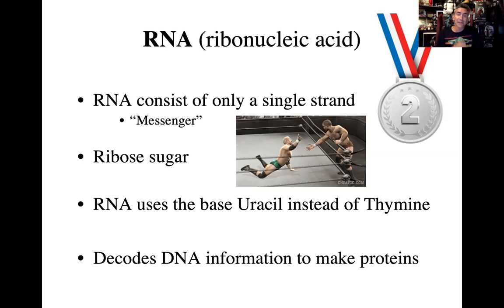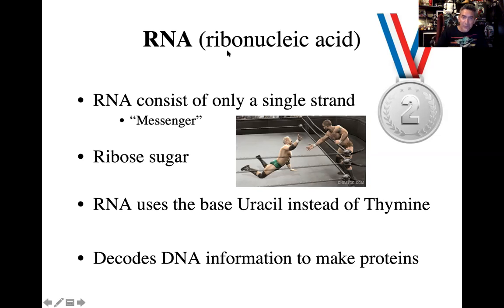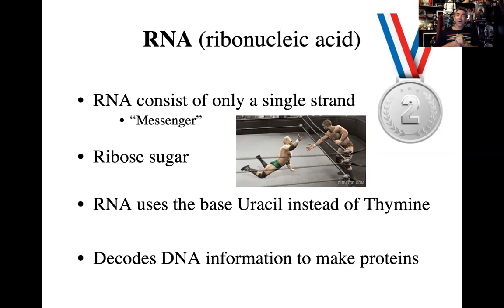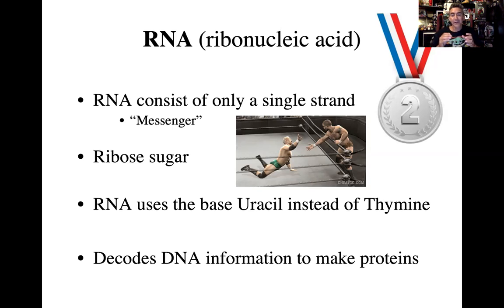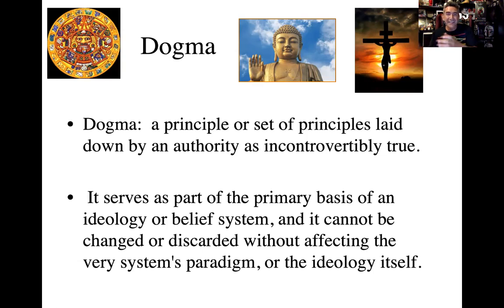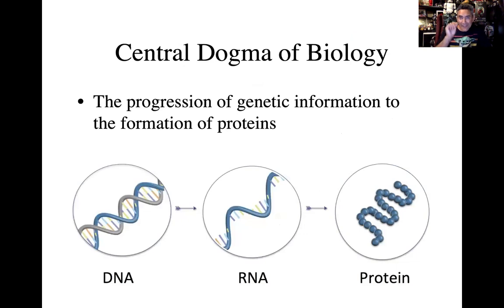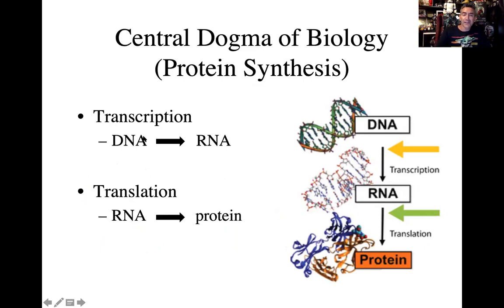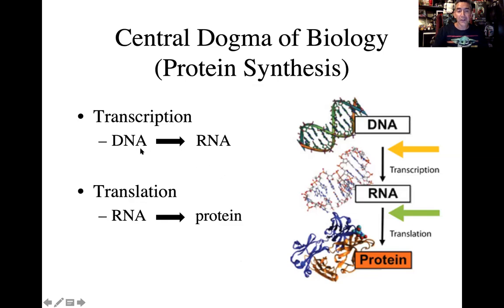Nucleic Acids- RNA